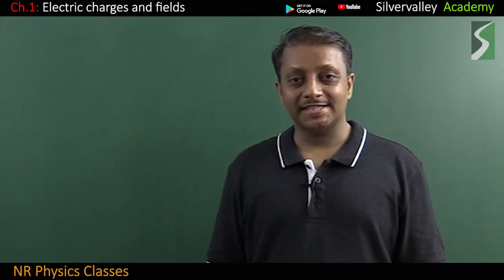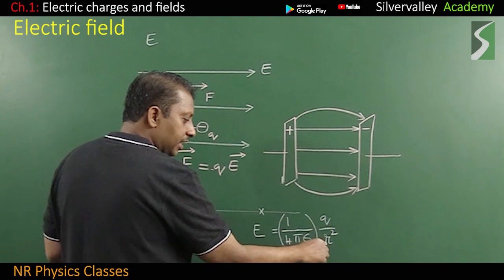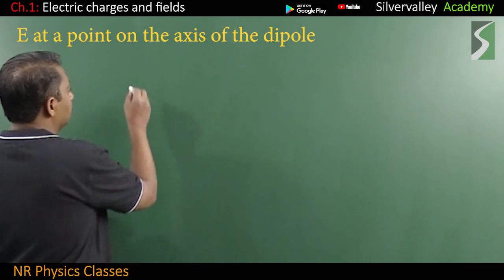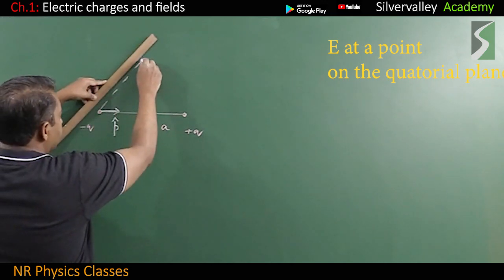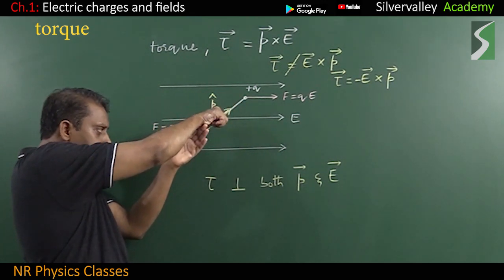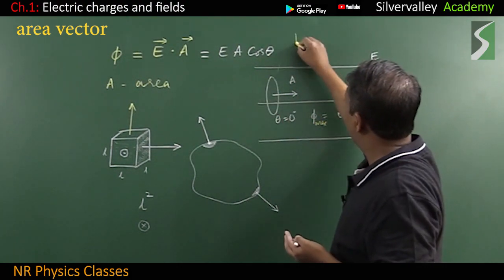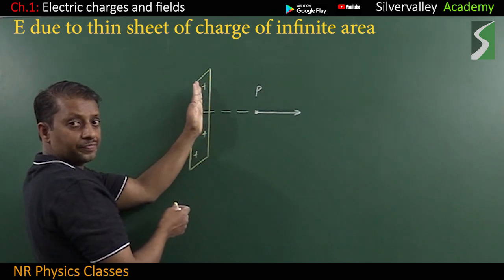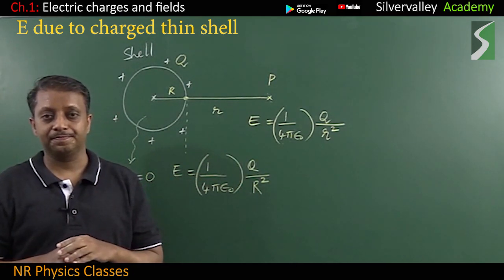synopsis of electric charges and fields/ NEET, CET & JEE/ NCERT/ CBSE/ II PUC/ NR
Silvervalley Academy app link in google app store

chapter wise courses at minimal cost
( INR 150 for CET,  INR 200 CET & NEET )
more than 100 MCQ are discussed with shortcuts,
full synopsis with explanation of techniques required to solve problems,

An essential content for CET - K ( Karnataka), COMED-K, PESSAT, NEET